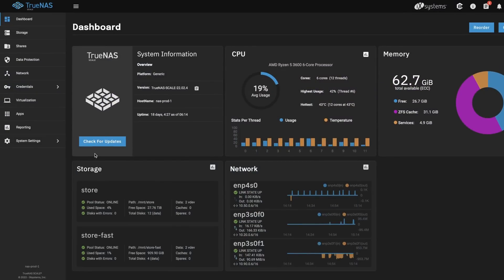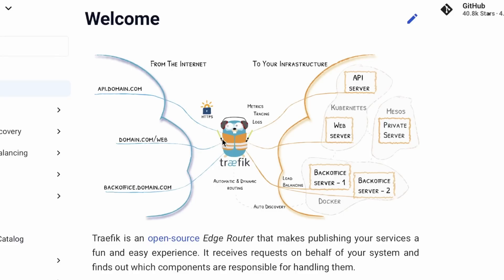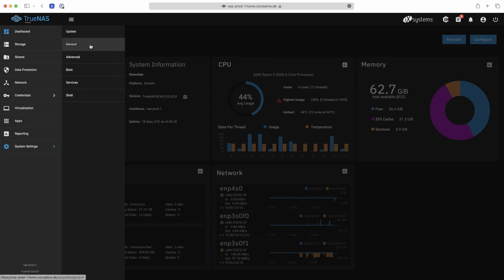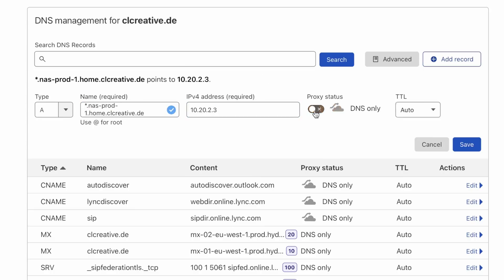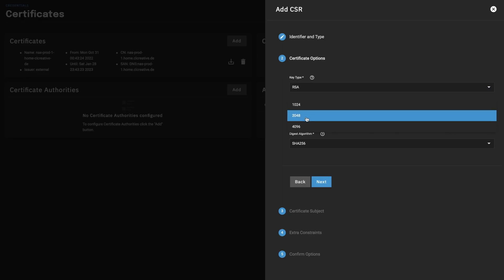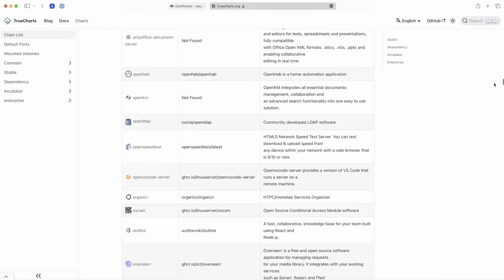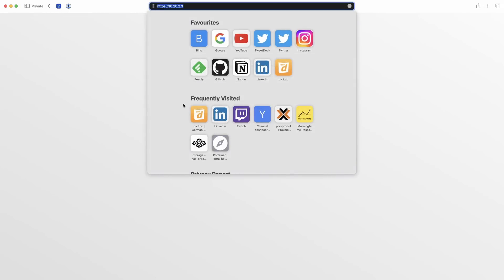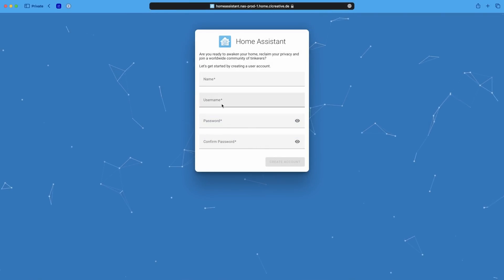Secure HTTPS for all your TrueNAS Scale Apps (traefik)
In this Tutorial we install Traefik, a free and open-source load balancer, on TrueNAS Scale. We will cover the creation of trusted SSL Certificates via Letsencrypt and Cloudflare DNS, and also how to securely expose an application like Homeassistant.

Timestamps:

00:00 - Introduction
01:04 - Advertisement-*
01:49 - What is the plan?
03:58 - Add an alias IP address
05:47 - Trusted SSL Certs
12:16 - Deploy Traefik
15:31 - Use Traefik in your Apps